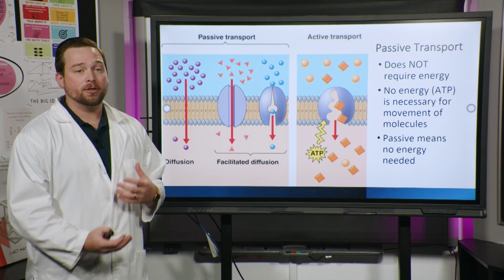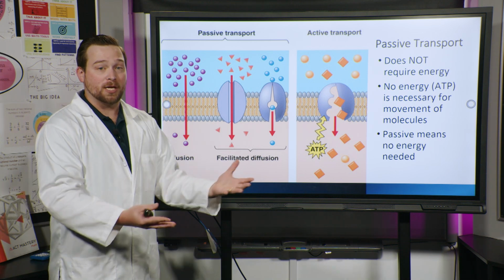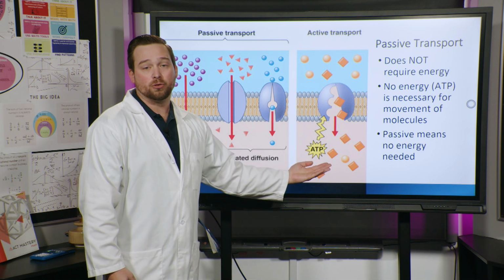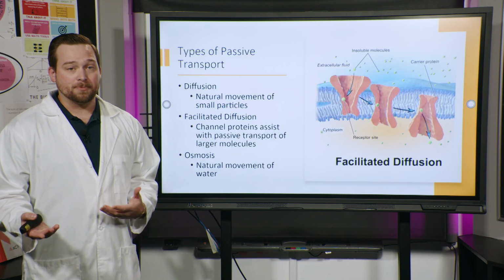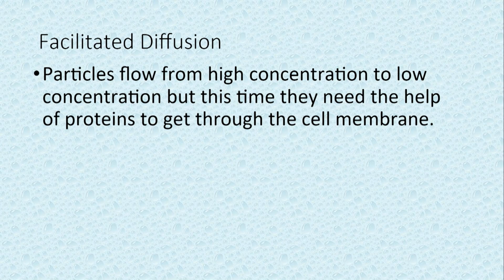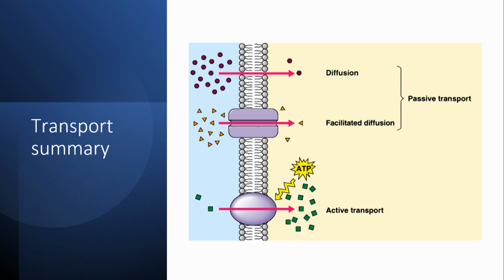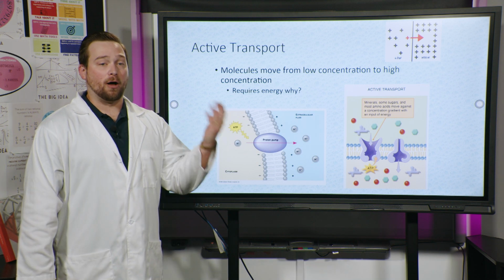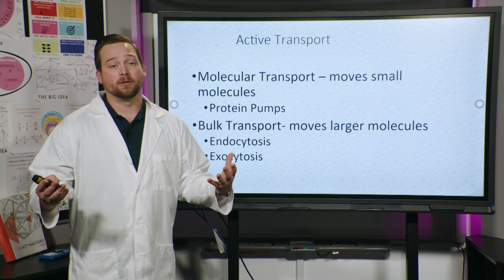MPB Biology Unit 3 Lesson 5: Active & Passive Transport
Model Lesson aligned to the Mississippi Department of Education MCCR Standard: BIO.1D.1 Plan and conduct investigations to prove that the cell membrane is a semi-permeable, allowing it to maintain homeostasis with its environment through active and passive transport processes.